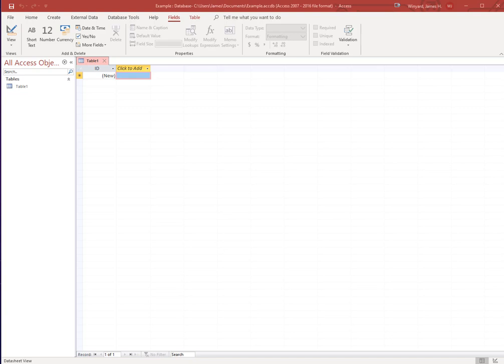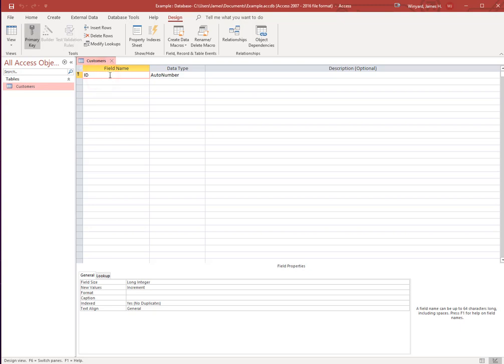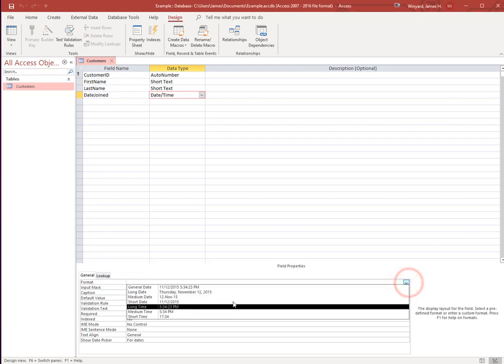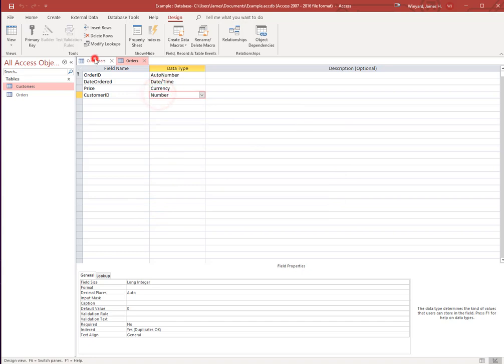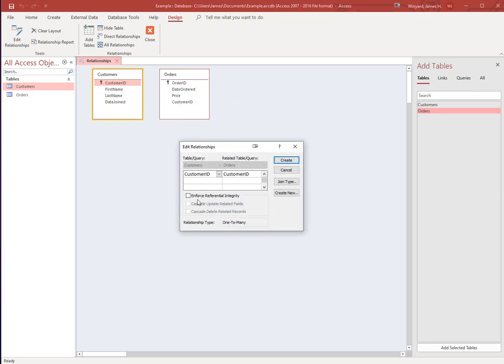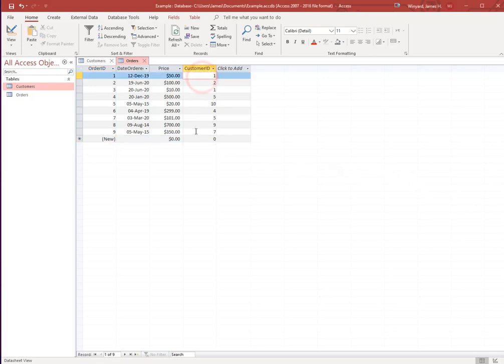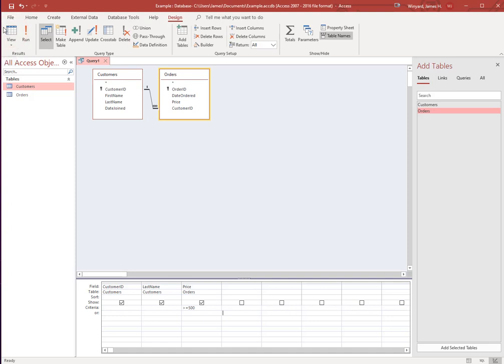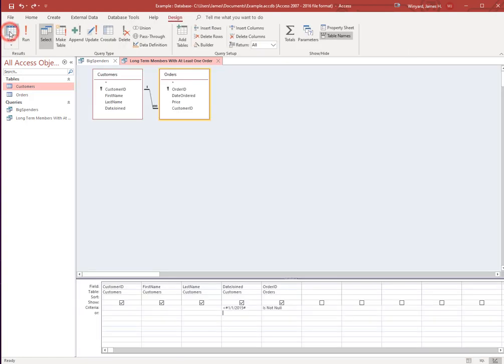Introduction to Acess (What, Why & How)